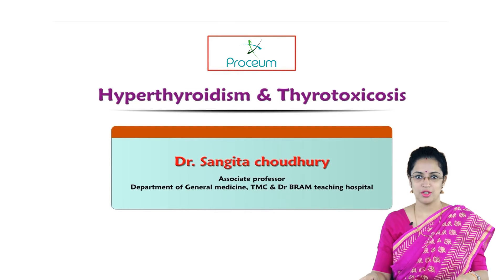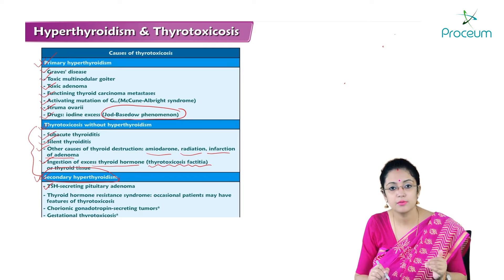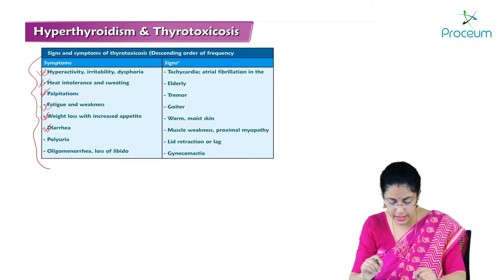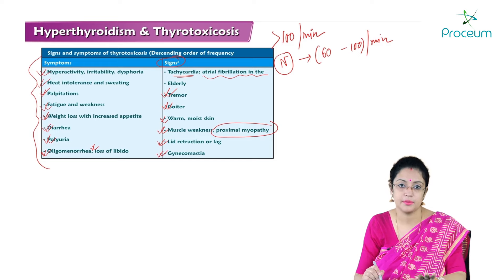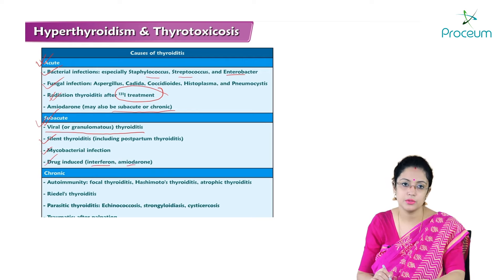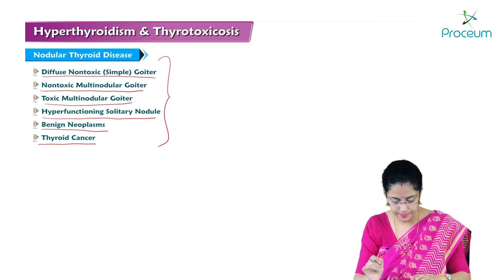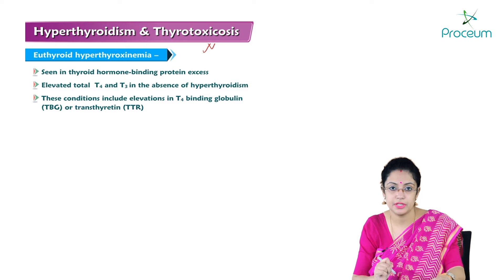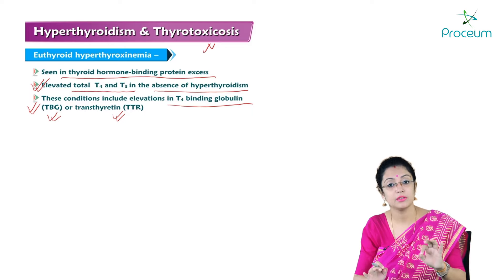Hyperthyroidism & Thyrotoxicosis (Hindi) : Internal Medicine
Hyperthyroidism is a condition characterized by the excessive production of thyroid hormones, thyroxine (T4) and triiodothyronine (T3), by the thyroid gland, leading to an accelerated metabolic state. The most common cause of hyperthyroidism is Grave's disease, an autoimmune disorder where antibodies stimulate the thyroid to produce excess hormones. Other causes include toxic multinodular goiter, toxic adenoma, and thyroiditis. On the other hand, Thyrotoxicosis refers to the clinical syndrome resulting from elevated levels of thyroid hormones in the blood, regardless of the source. While hyperthyroidism is a common cause of thyrotoxicosis, this condition can also arise from excessive intake of thyroid hormone medication or the release of thyroid hormones due to thyroiditis.

In hyperthyroidism, the excessive production of T4 and T3 leads to an increase in the basal metabolic rate, affecting multiple organ systems. This overactivity results from various underlying mechanisms such as autoimmunity in Grave's disease, autonomous thyroid nodules in toxic adenoma and toxic multinodular goiter, or inflammation in thyroiditis. The clinical manifestations of hyperthyroidism and thyrotoxicosis are diverse and can affect many bodily systems. Cardiovascular symptoms include palpitations, tachycardia, atrial fibrillation, and increased cardiac output, which can lead to heart failure if untreated. Neurological symptoms often include tremors, anxiety, irritability, and insomnia, reflecting the heightened nervous system activity. Metabolically, patients may experience significant weight loss despite increased appetite, heat intolerance, and increased sweating. Gastrointestinal symptoms like diarrhea and frequent bowel movements are common. Musculoskeletal symptoms include muscle weakness and tremors, while dermatological signs can involve warm, moist skin and hair thinning. In Grave's disease, patients may also present with ophthalmic symptoms like exophthalmos (protruding eyes), lid lag, and vision changes due to the inflammation and swelling of the eye tissues.

Diagnosis of hyperthyroidism and thyrotoxicosis involves measuring serum levels of TSH (thyroid-stimulating hormone), which are typically low due to negative feedback from high thyroid hormone levels, and elevated levels of free T4 and T3. Additional tests may include thyroid receptor antibodies for Grave's disease and imaging studies like thyroid ultrasound or radioactive iodine uptake to determine the cause. Treatment options vary depending on the underlying cause and severity of the condition. They can include antithyroid medications (e.g., methimazole, propylthiouracil) to reduce hormone production, radioactive iodine therapy to ablate the overactive thyroid tissue, or surgical removal of the thyroid gland (thyroidectomy) in refractory cases. Beta-blockers are often used to manage the cardiovascular symptoms. Early diagnosis and appropriate management are crucial to prevent complications and improve the quality of life for patients with hyperthyroidism and thyrotoxicosis. 🌟🩺💊